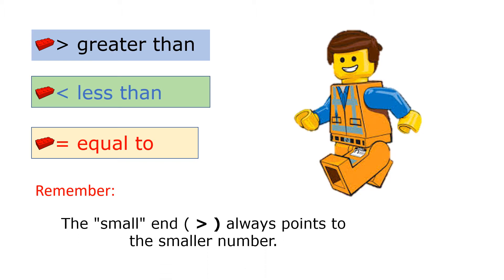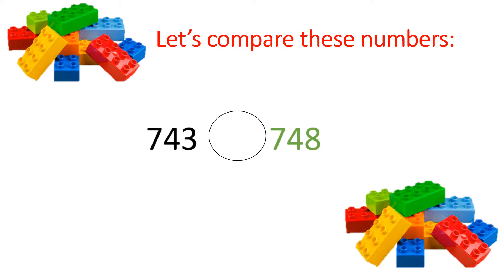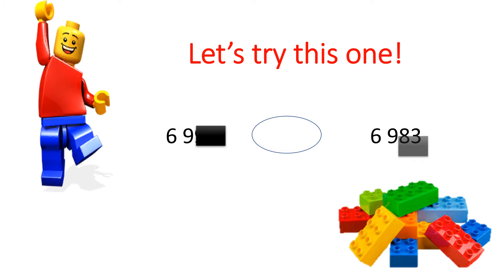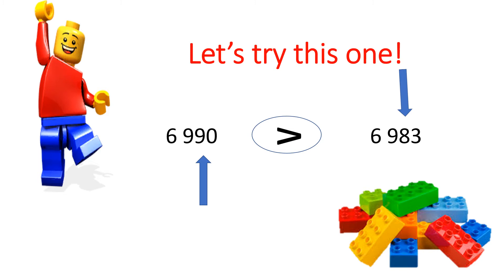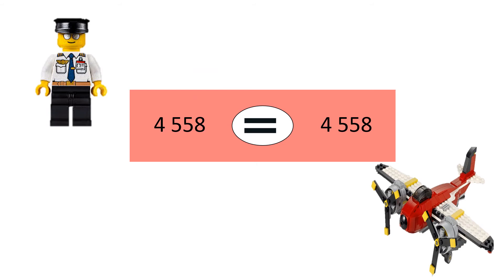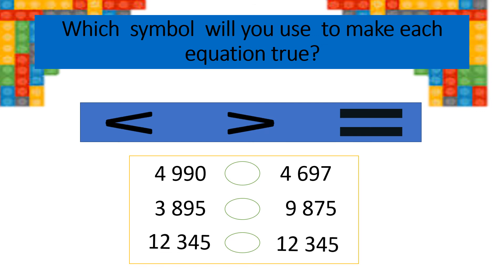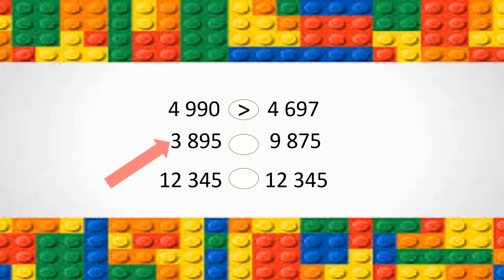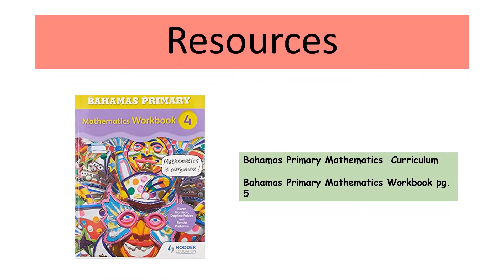Comparing Whole Numbers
Grade 4
Mrs. S. Deal-Pratt